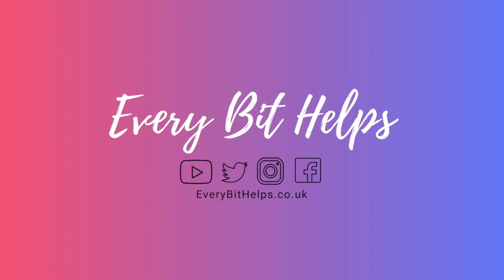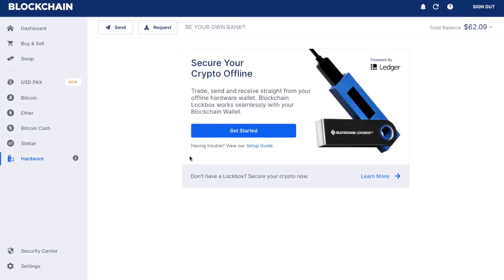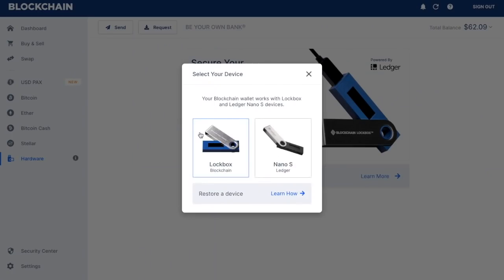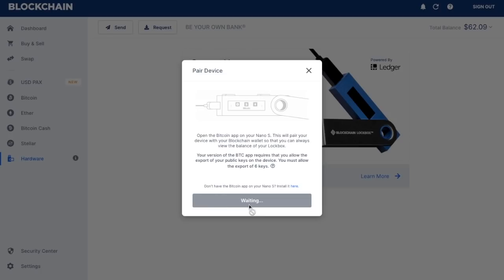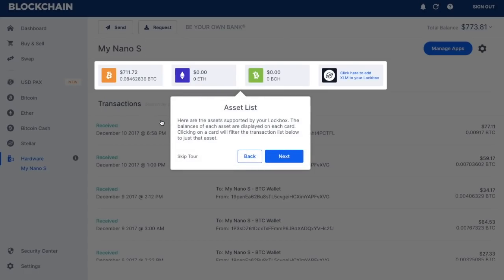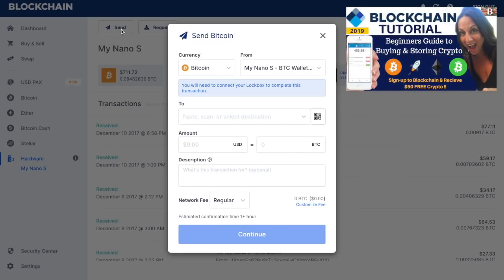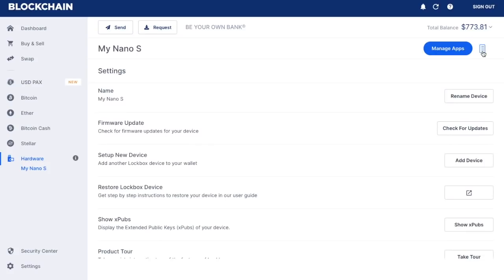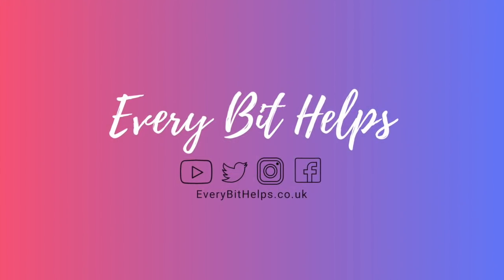Connect Ledger to Blockchain.com Wallet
In this video tutorial, I go through the process of connecting a Ledger Nano S or Blockchain Lockbox to a Blockchain online wallet. This process is very simple and provides you with a more secure way of storing, sending, receiving and exchanging your Bitcoin, Ethereum and other Cryptocurrency. With your assets being stored offline they are 1 step further away from being accessed by potential hackers.

If you don't already own a hardware wallet, you can purchase one from Ledger or use Blockchain's very own Lockbox.